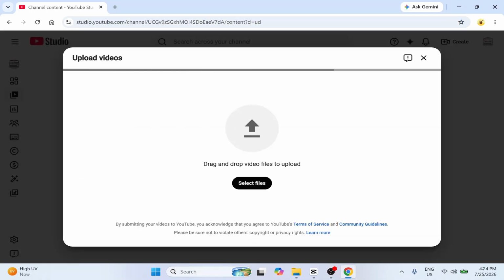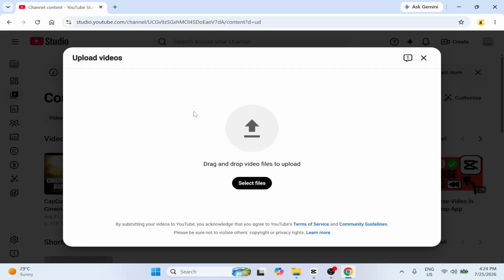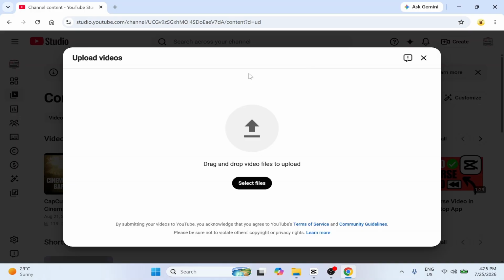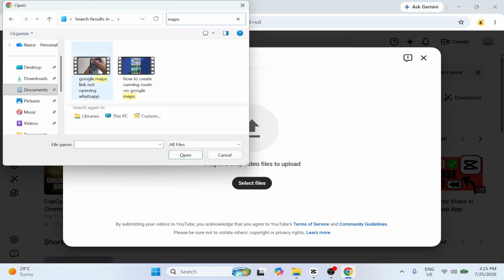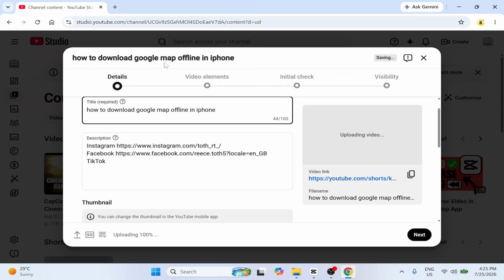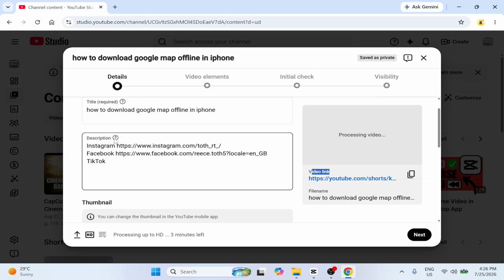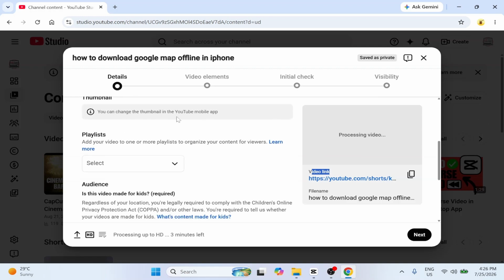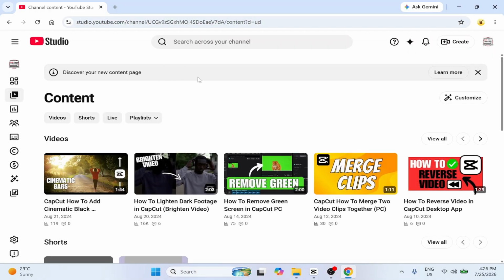How To Upload YouTube Shorts From Laptop (2026)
Learn how to upload YouTube Shorts from your Windows PC or Mac in 2026. This step-by-step guide explains how to upload a vertical video, meet YouTube Shorts requirements, add titles and descriptions, choose visibility settings, and publish Shorts directly from your laptop.